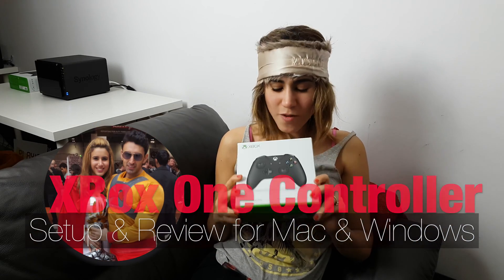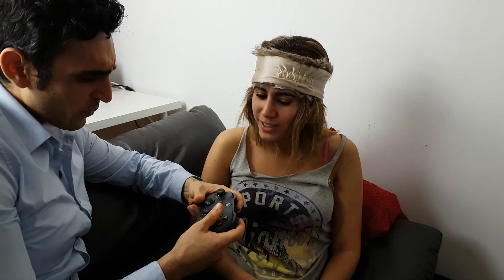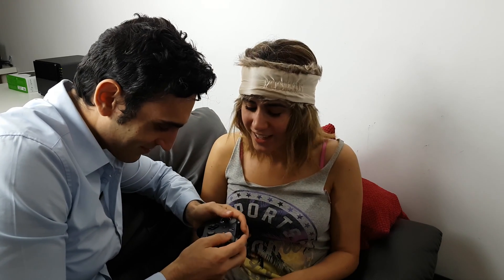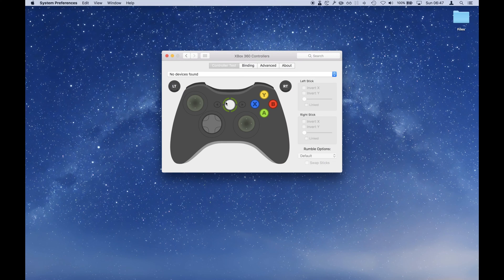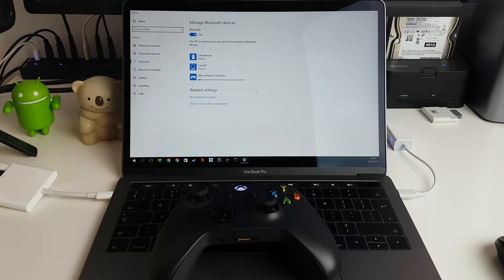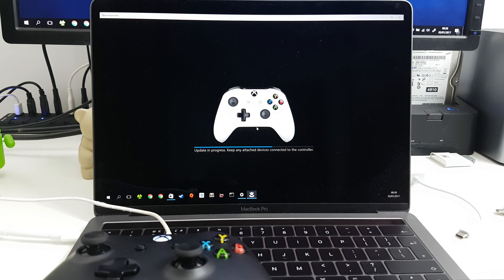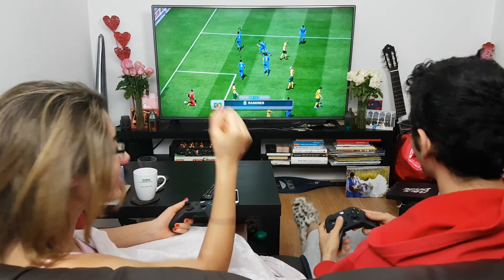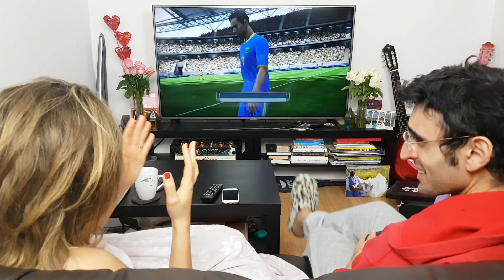Xbox Controllers for Mac & Windows | Setup & Review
In this video we'll be giving you a review and setup guide for connecting the wireless bluetooth Xbox One S controllers to a Mac or Windows setup. We personally tested connecting two controllers on to a 2016 edition MacBook Pro with Touchbar in MacOS Sierra and Windows 10 (through bootcamp).

MacOS drivers do not support wireless, a mini USB cable must be connected for use. However, wireless bluetooth works fine using bootcamp on Macs.

Windows 10 Anniversary update is required for bluetooth wireless, a wired connection is required for updating the firmware.

In testing on a 2016 13" MacBook Pro with TouchBar, the range of the bluetooth using two controllers was around 2 meters. Anything over that led to laggy controls and random disconnections.